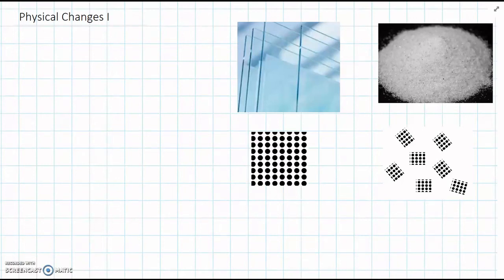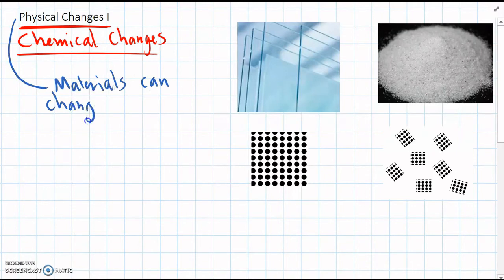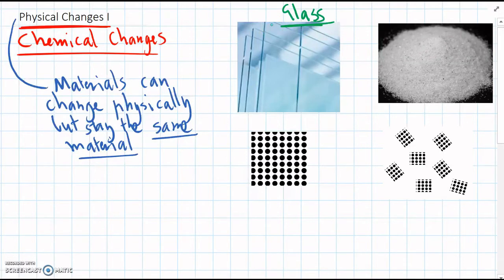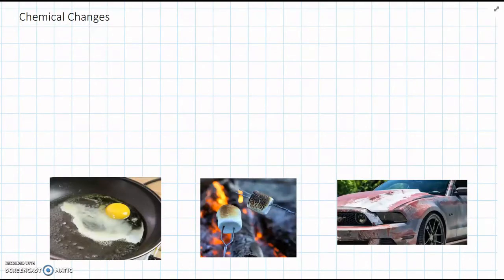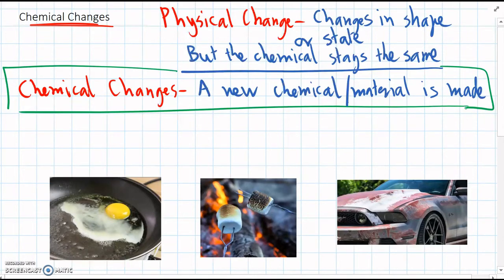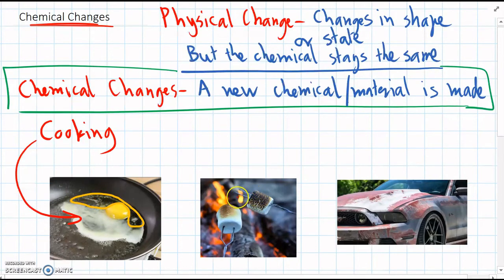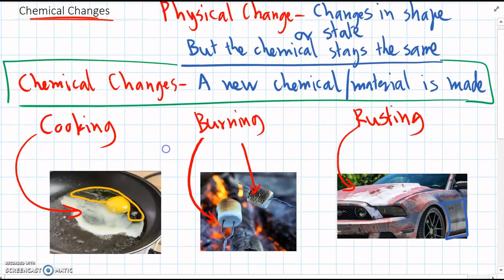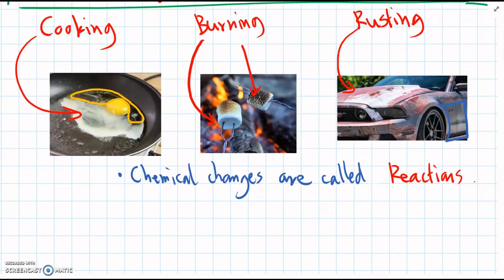Physical vs Chemical Change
Questions:
1) Define 'physical change'
2) Define 'chemical change'